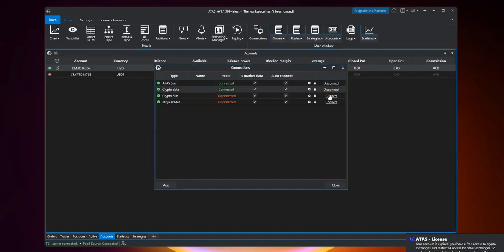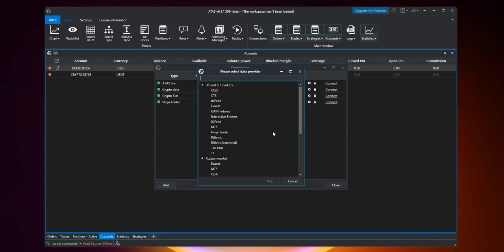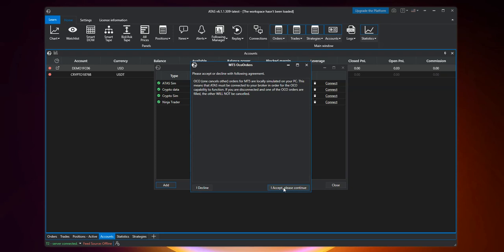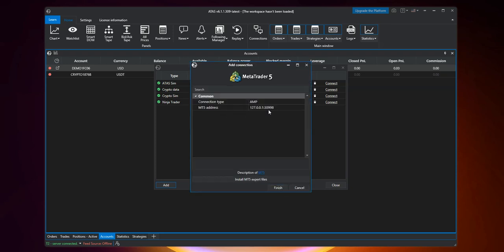How to Connect ATAS To Meta Trader 5 | ATAS TO MT5 BRIDGE | Free and Easy Steps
Welcome Everyone to TRADE EXCHANGE Channel. This Channel for Option Trading Nifty,Bank  Nifty, Finnifty etc.. And Trading strategies, Intraday Stocks selection ,Trading Psychology, Money Management, Risk Management,Technical Analysis and Algo trading for Beginners.

So hoping for a better journey with you all guys make sure You Subscribe Youtube Channel.. so that we can also get boost to make Valuable content for you all ... THANKS